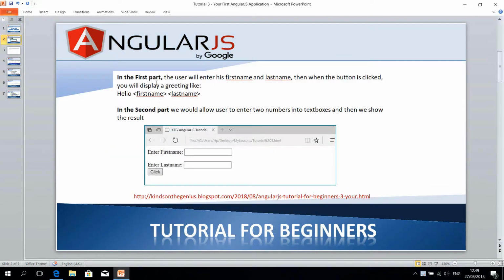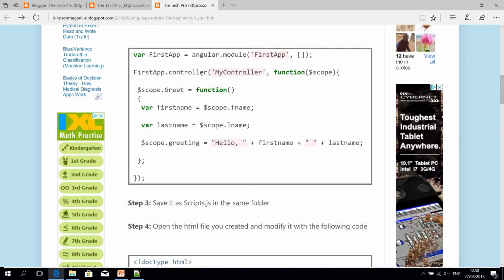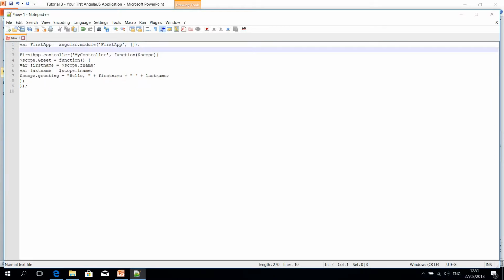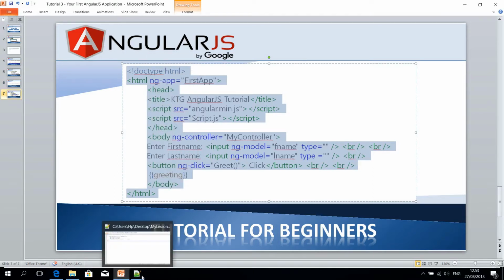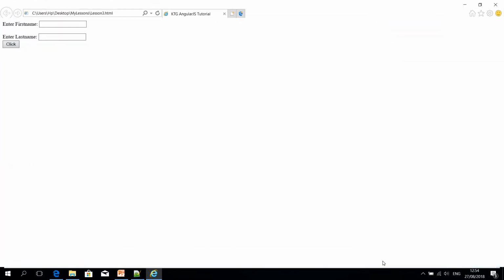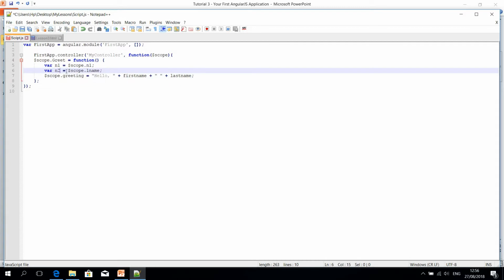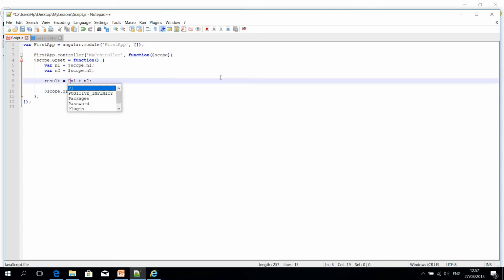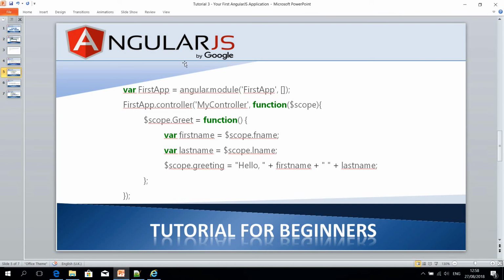AngularJS Tutorial for Beginners 3 Your First AngularJS Application Interesting!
AngularJS Tutorial for Beginners 3   Your First AngularJS Application shows you how to write your first angularjs application.

In the First part, the user will enter his firstname and lastname, then when the button is clicked, you will display a greeting like: Hello [firstname] [lastname]

In the Second part we would allow user to enter two numbers into textboxes and then we show the result